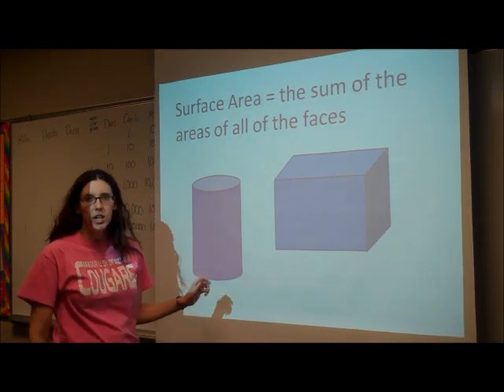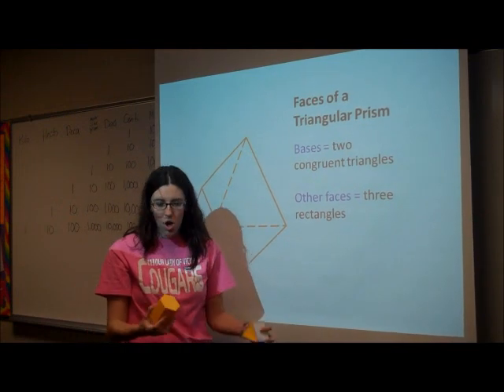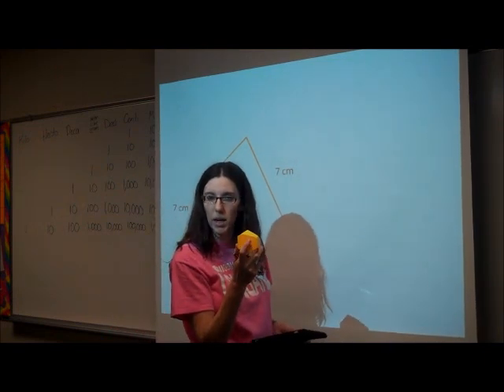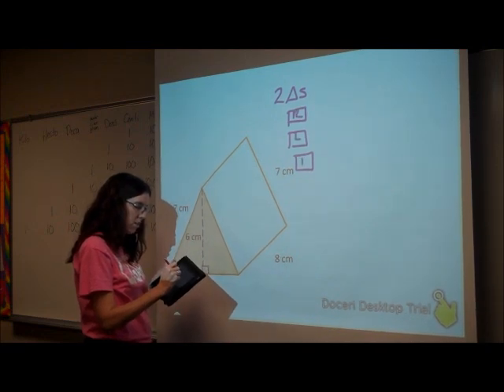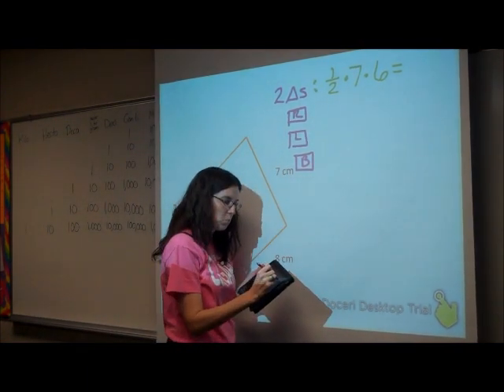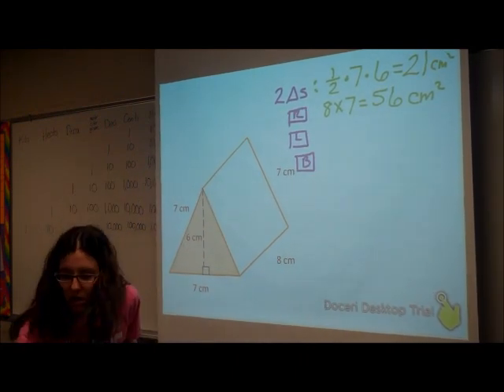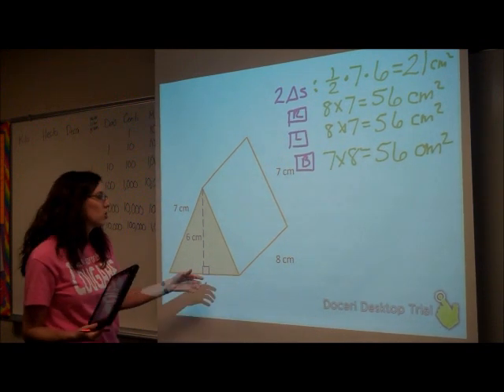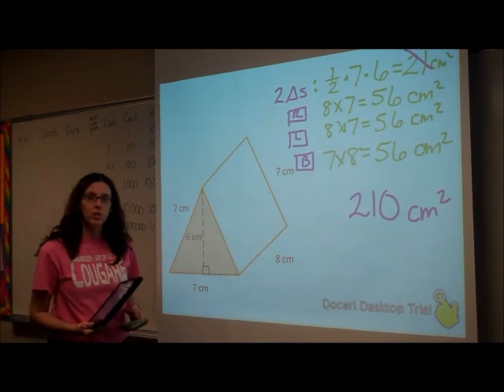Surface Area of a Triangular Prism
How to find the surface area of a triangular prism.